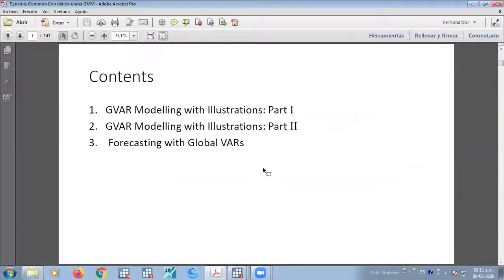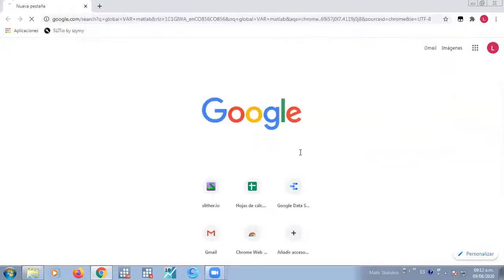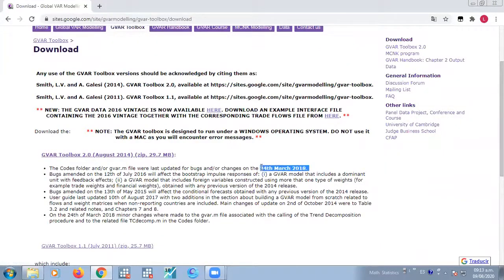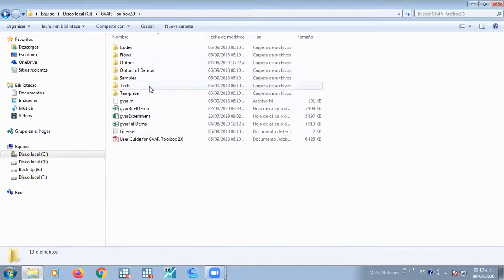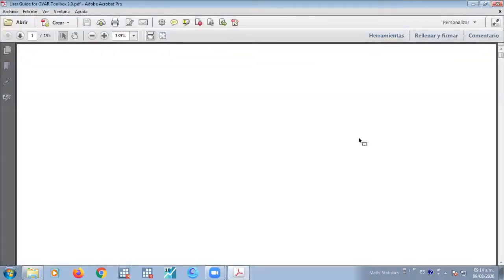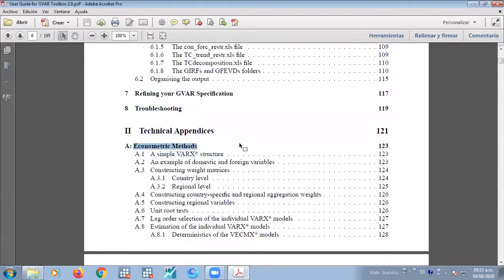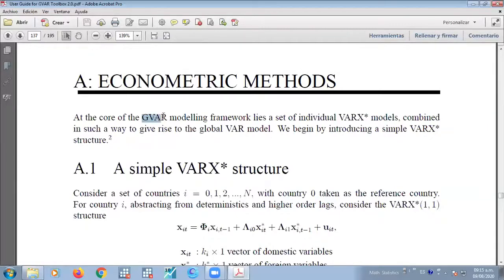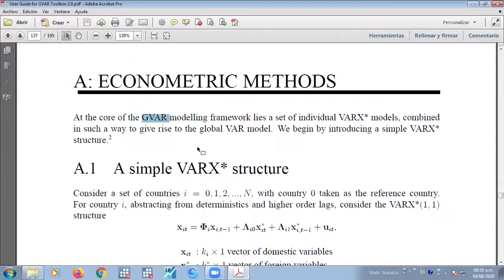Advanced Panel Data - Theoretical intro. to GVAR- toolbox download- Part of Live session - 4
Part of the live Panel Data Econometrics (Module Three) training

Explore the structured econometrics modules of M&S Research Hub and book your seat at the next training